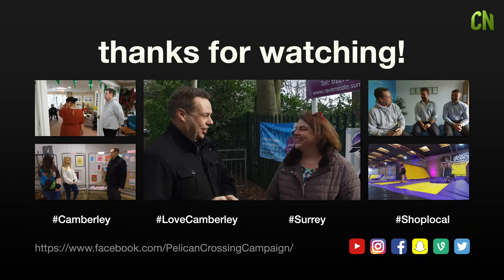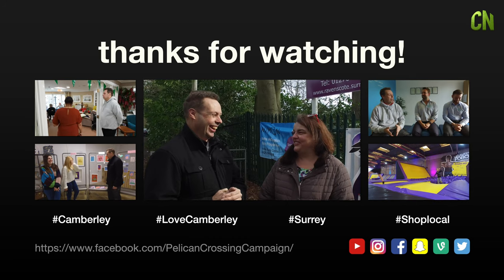Pelican Crossing Campaign Catch up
I started a petition in September 2018 to get a safe crossing installed for the children of Ravenscote, also serving Tomlinscote and St Augustine’s.

Since then the campaign has really gathered momentum with local radio and tv channels getting involved.